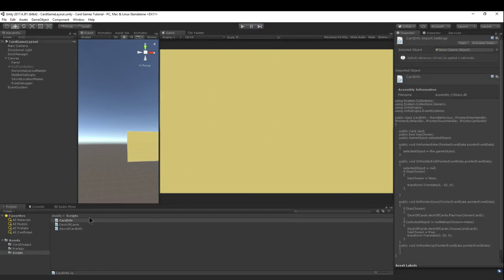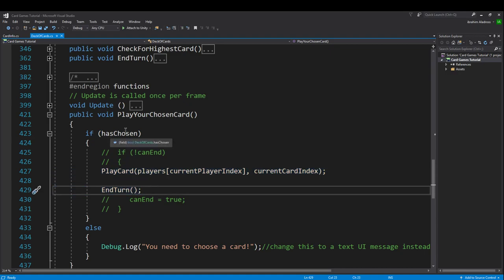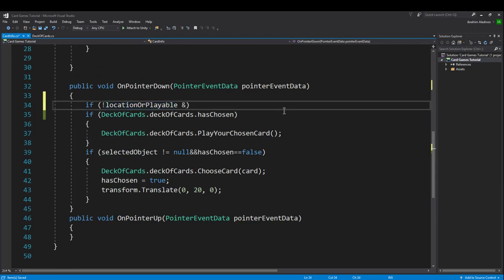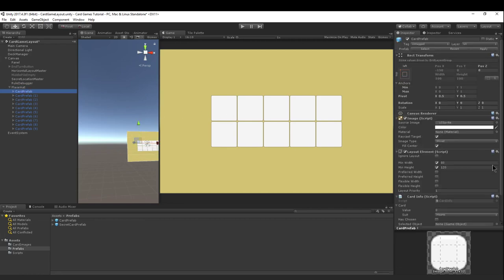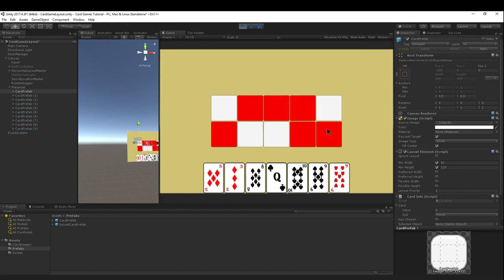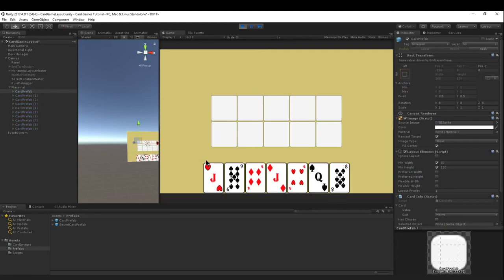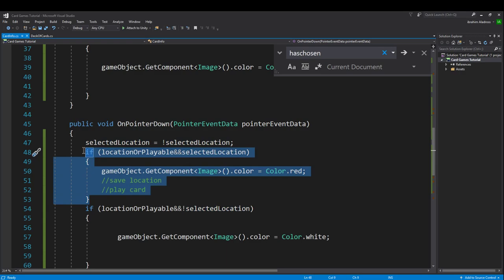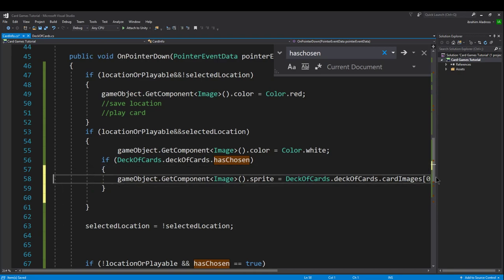Card Game Tutorial Series (Video 19) Special Locations for Cards part 1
Sorry for the long video. This part of the tutorial only addresses how to play cards in specific locations. If that isn't a part of your game, please feel free to skip videos 19, 20, and 21.